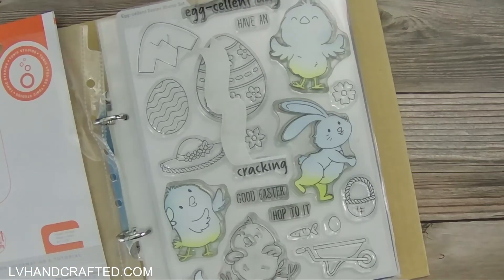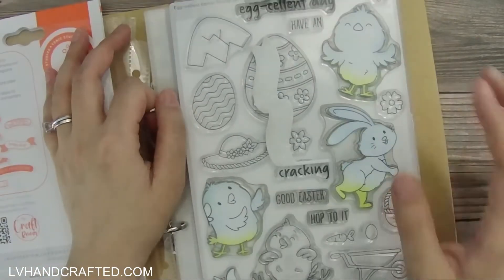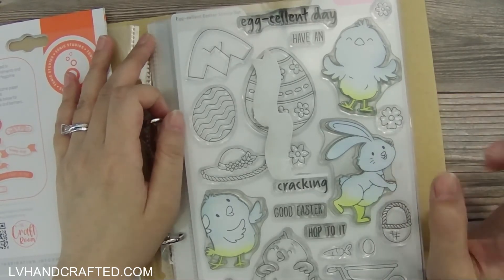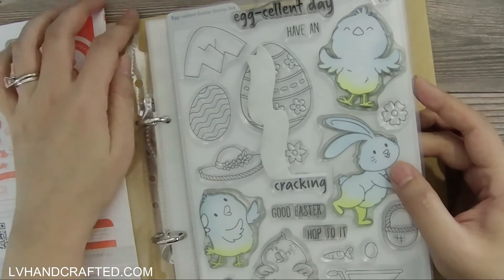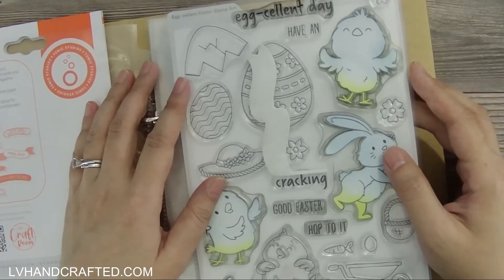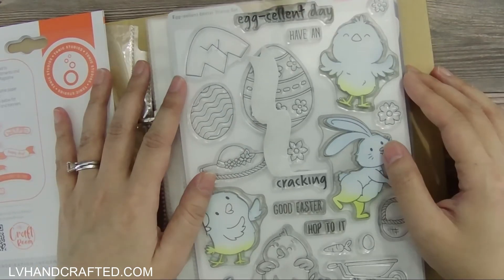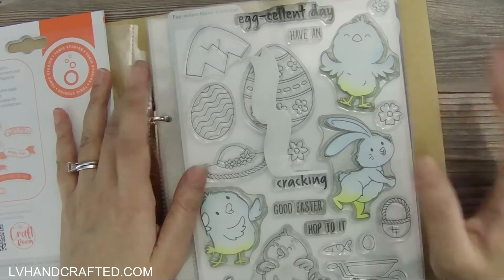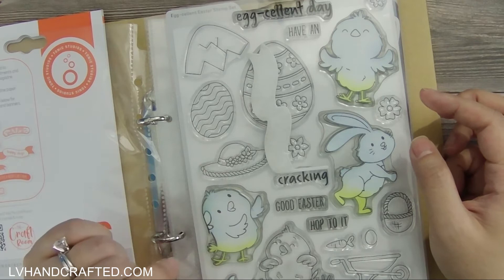FLIP - Easter Cards Using Tonic Studios Showcase 4 - Egg-Cellent Easter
| PRODUCTS I USED IN THIS VIDEO |
|  Sizzix Flip-It Die Set                                                                     |
|  Spellbinders Flip Card Die Set                                                   |
|  Karen Burniston Pop 'n Swap                                                    |
|  Karen Burniston Spinner Square Pop-Up                                 |
|   I use these items (or something similar) every time I craft |
| Lineco pH Neutral PVA glue
| INKS and other MEDIA |
| Ohuhu Alcohol Markers
| Arteza Acryllic Paints
|           (best all-in-one and fast fulfillment/shipping to US)    |
|           (fastest shipping b/c they are so close to me)             |
|   maintain my website and keep this channel going. **         |